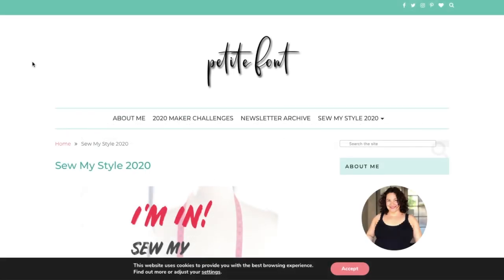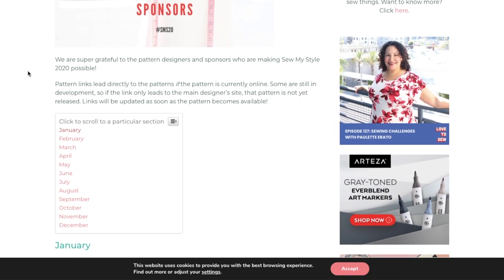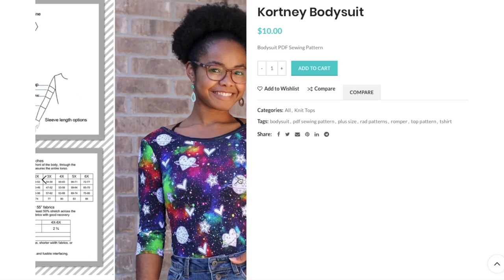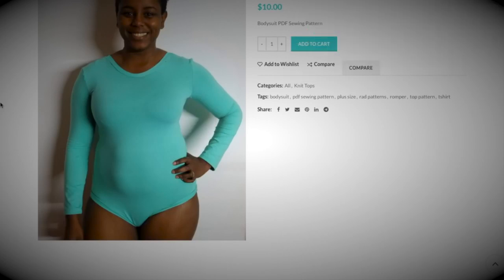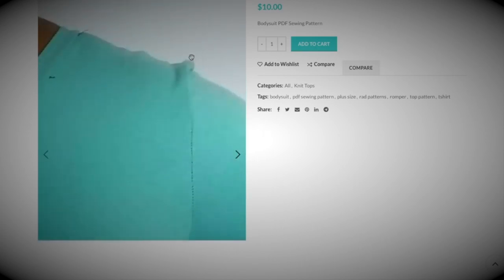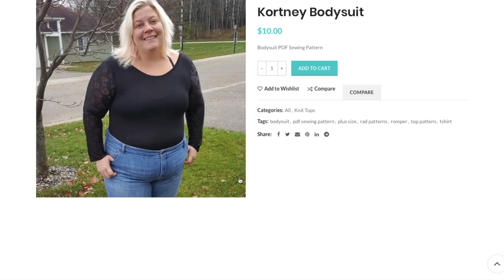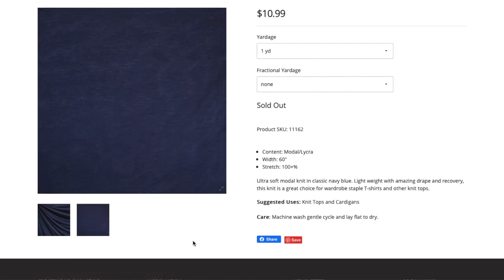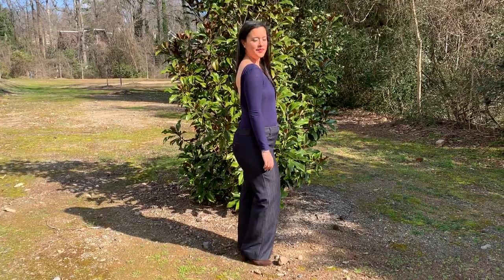Rad Patterns' Kourtney Bodysuit | Sew My Style January 2020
Kicking off Sew My Style with my review of the Rad Patterns' Kourtney Bodysuit! Watch this video to see what I thought of the pattern, how it fits me, changes I'd make next time and the fabric I used to make mine!